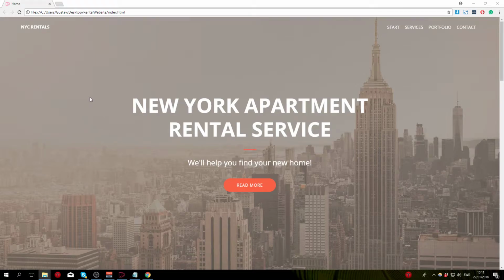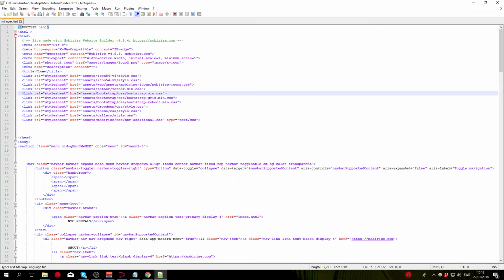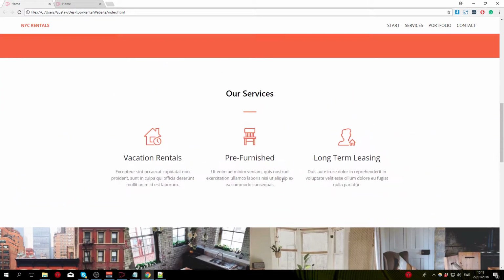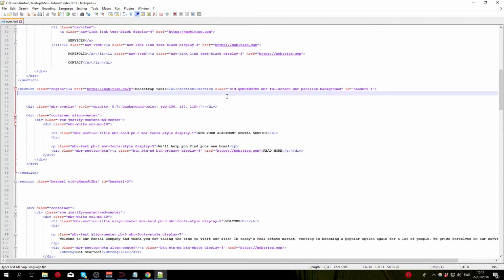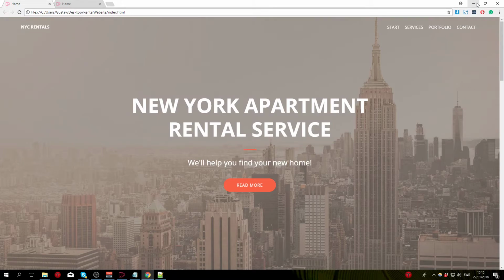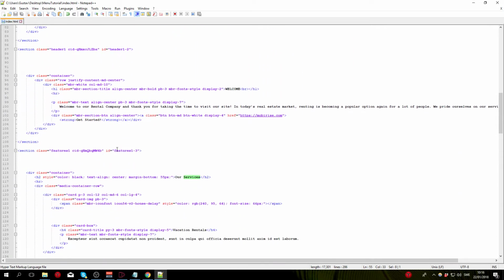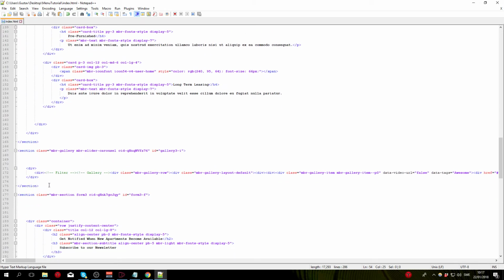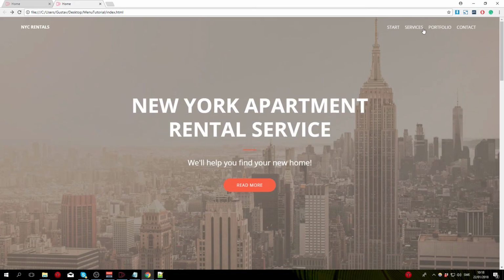Scrolling Menu Tutorial | Mobirise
In this Mobirise tutorial I will be showing you how to create a Scrolling Menu. Meaning when you click on a menu item it will automatically scroll down to a specified section of your website. This tutorial is made using Mobirise 4 and Notepad++